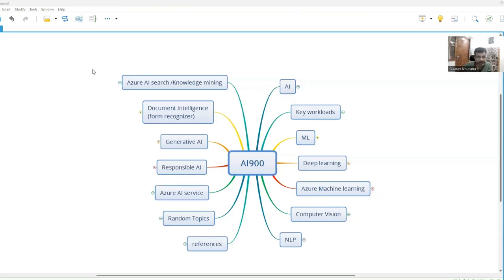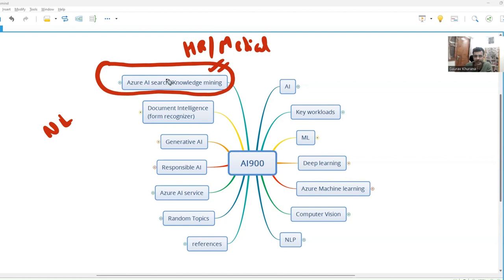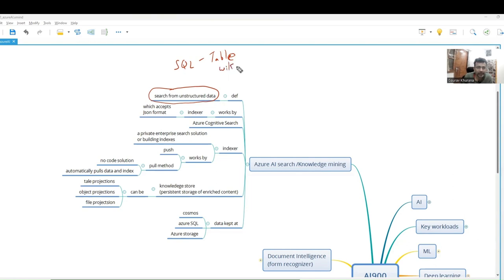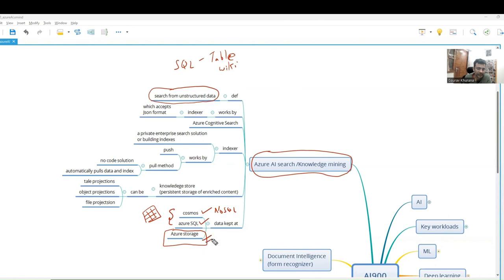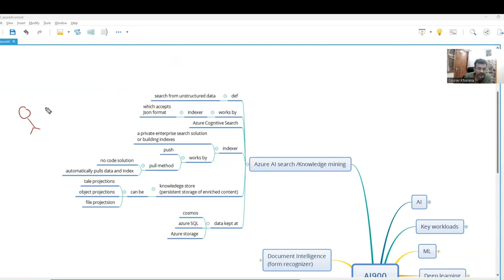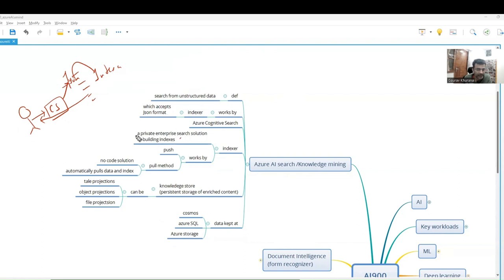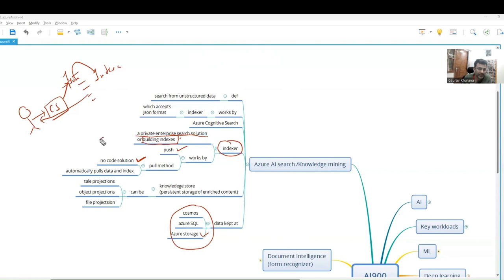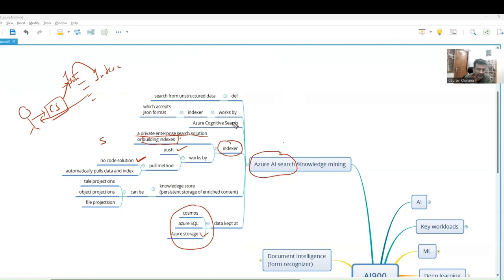Ask question to a website/Doc ChatGPT way | AI900 | Azure AI Search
Train on your own Data and your own ChatGPT like service is ready